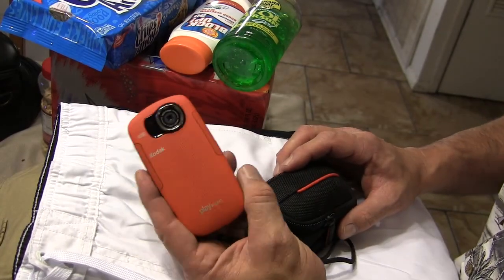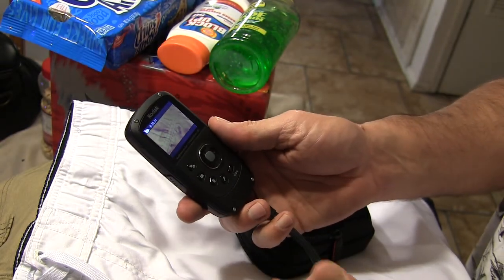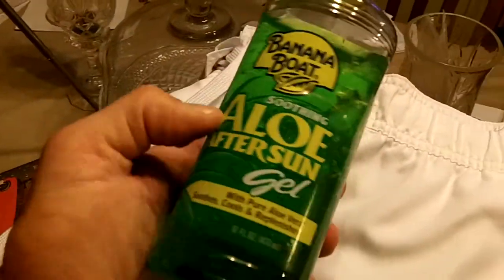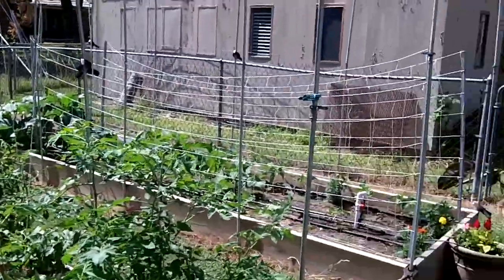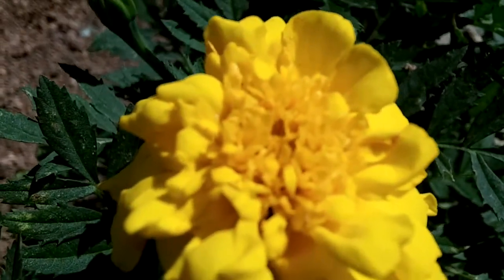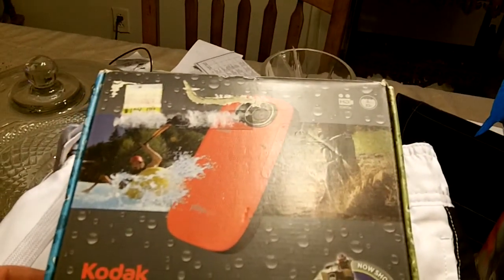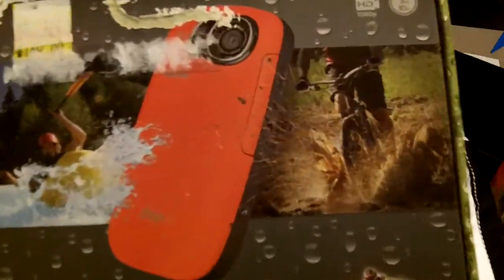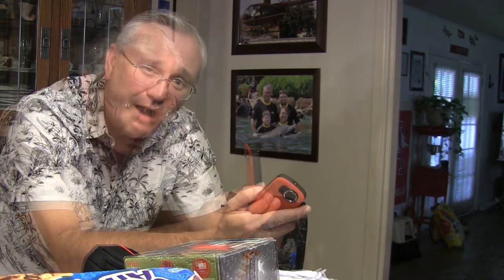Kodak Playsport Zx5 Underwater Video Camera Test & Review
A review and test of the Kodak Playsport Zx5 underwater HD video camera.

We'll take it out to the garden and then to the water park and give it a little workout to see how well it does.